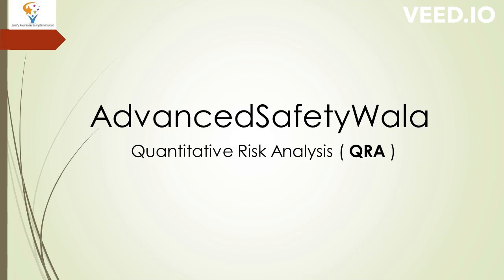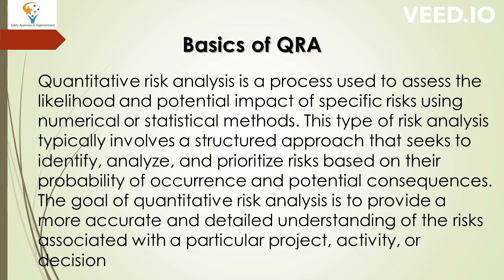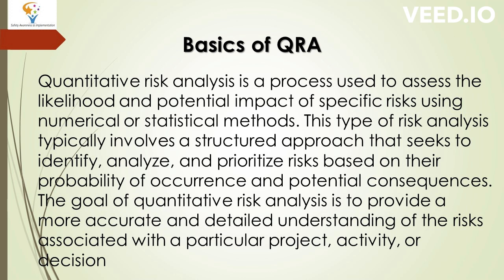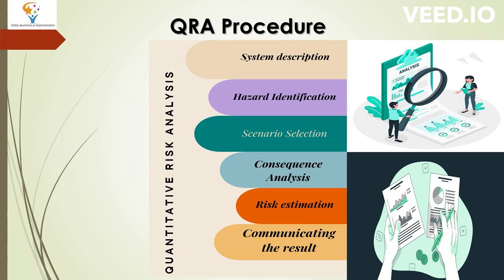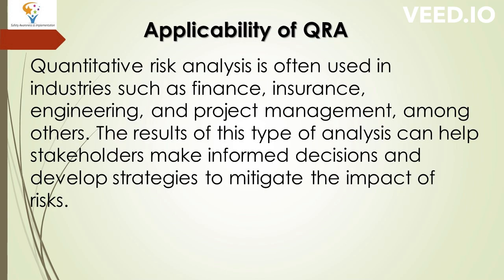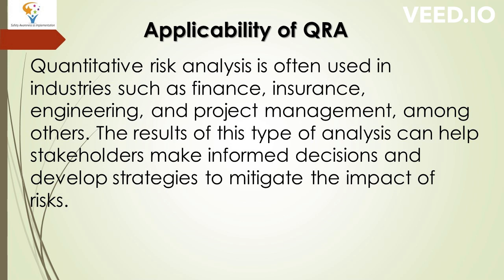Quantitative Risk Analysis | A beginner's guide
Quantitative risk analysis is often used in industries such as finance, insurance, engineering, and project management, among others. The results of this type of analysis can help stakeholders make informed decisions and develop strategies to mitigate the impact of risks.